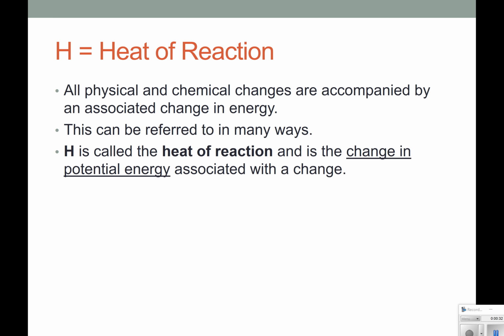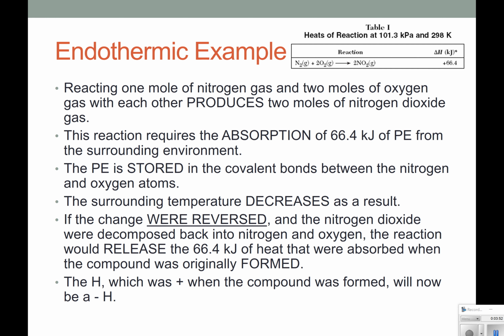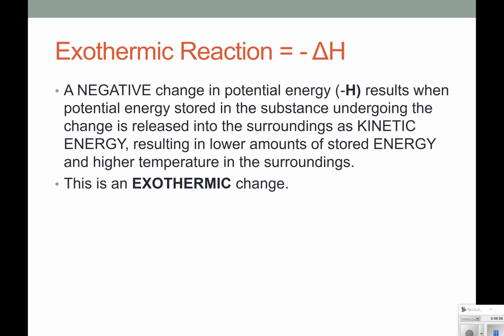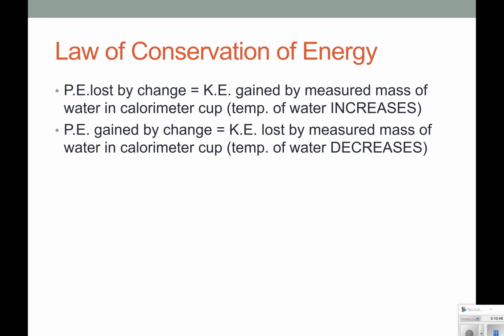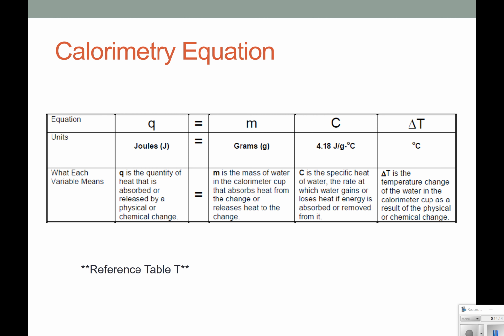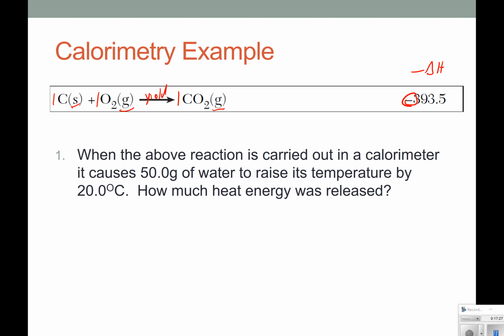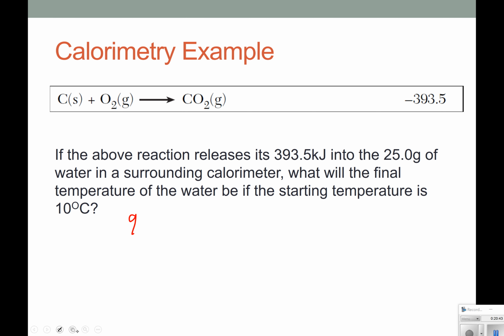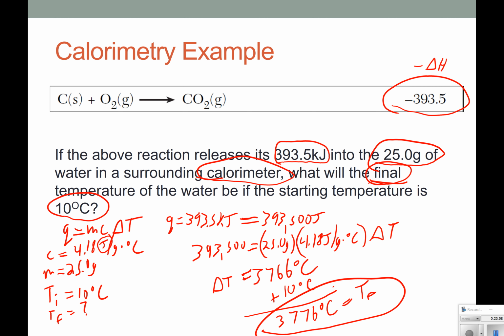Lesson 2.3 - Calorimetry